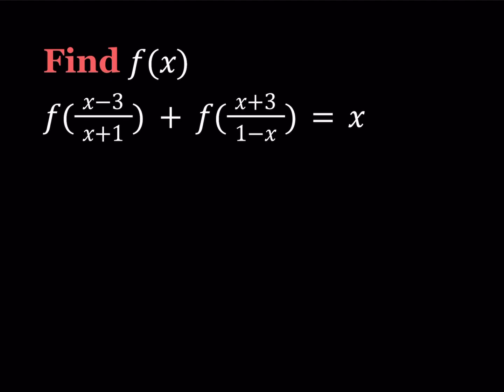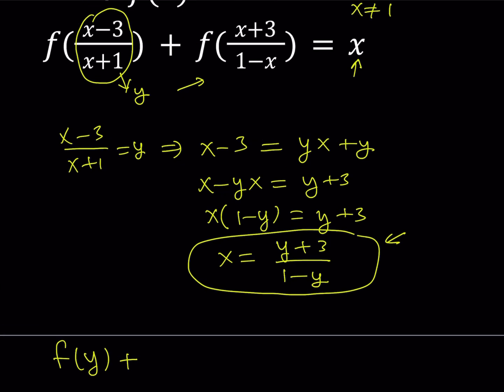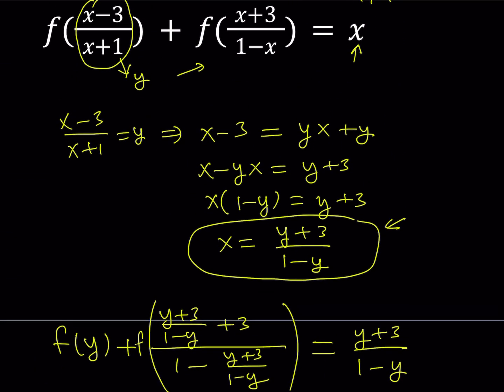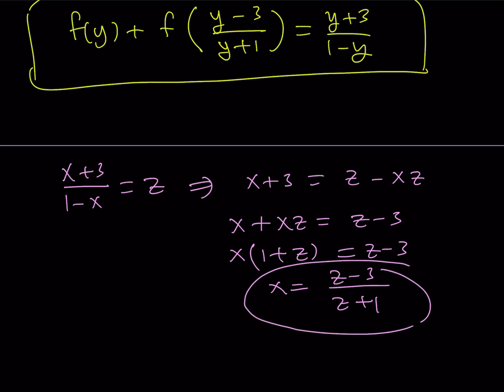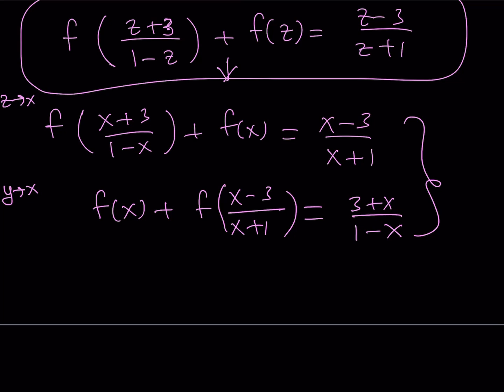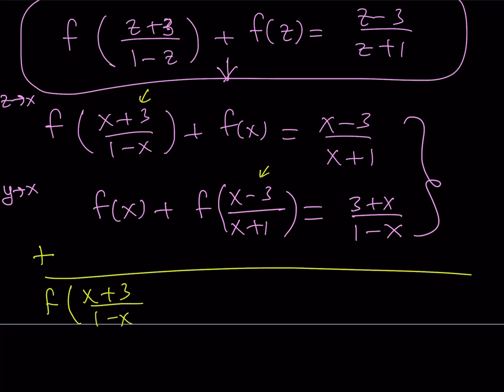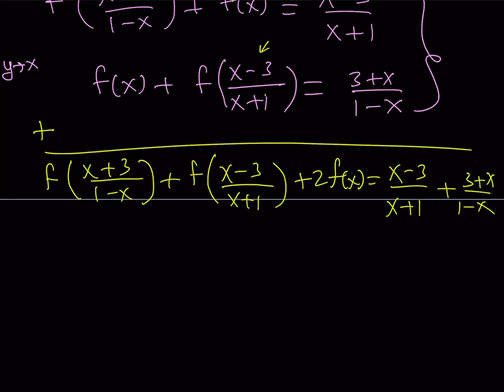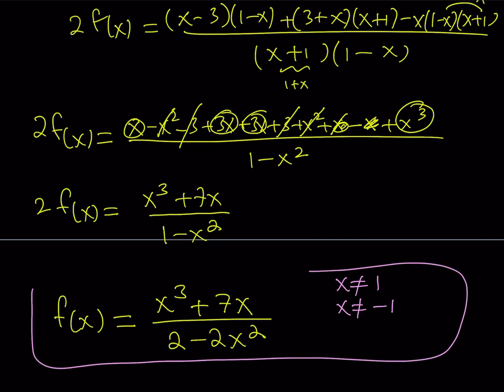A Functional Equation from Putnam and Beyond